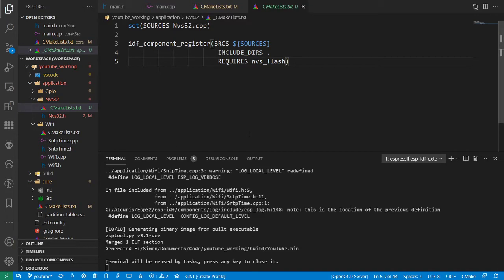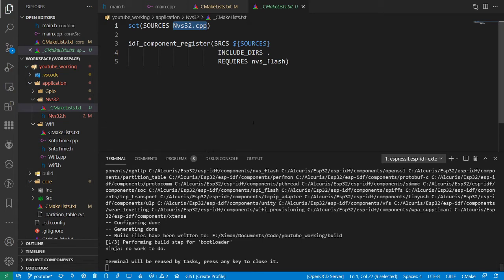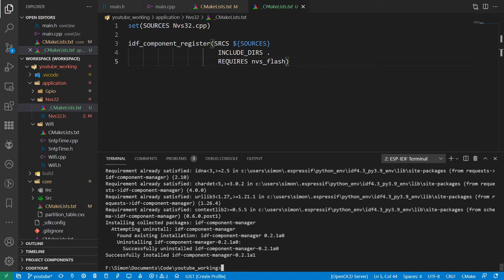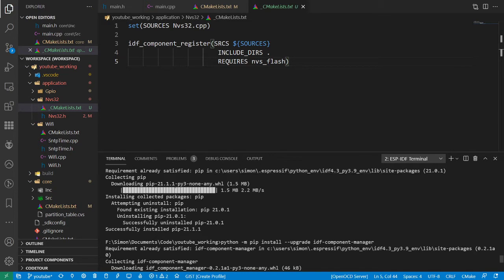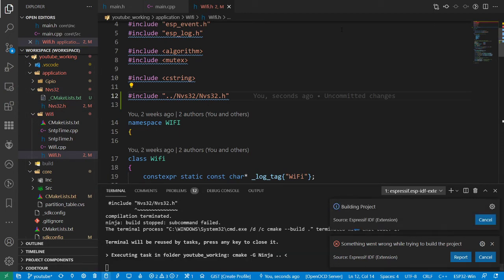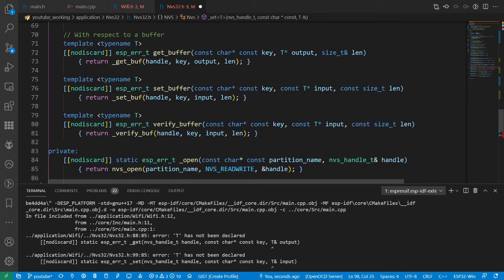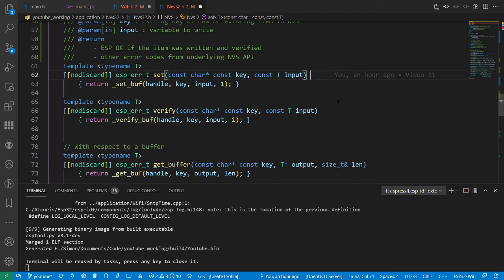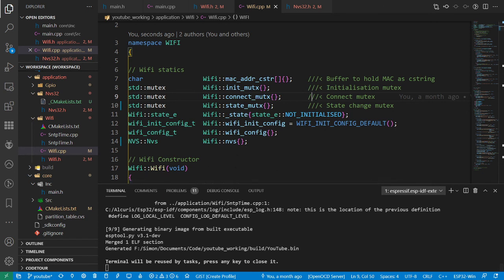ESP-IDF in CPP 11.5: Fixing the Build Environment